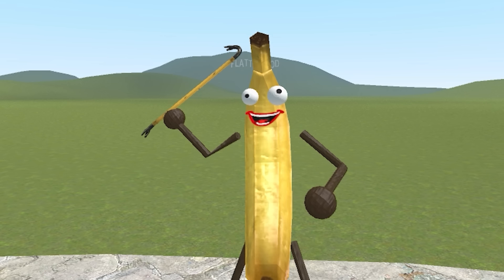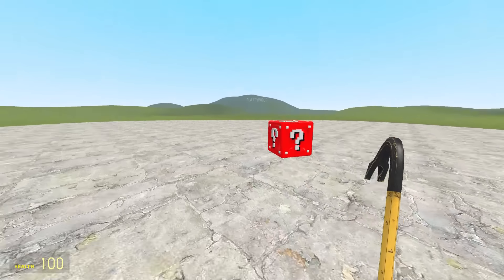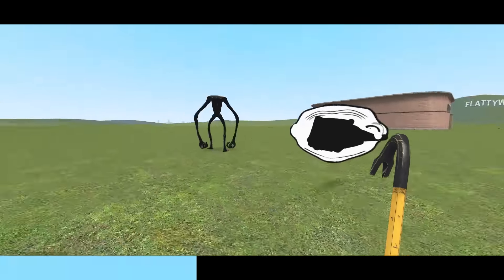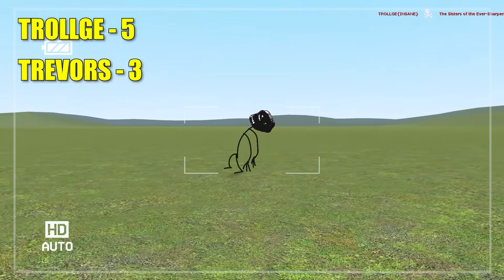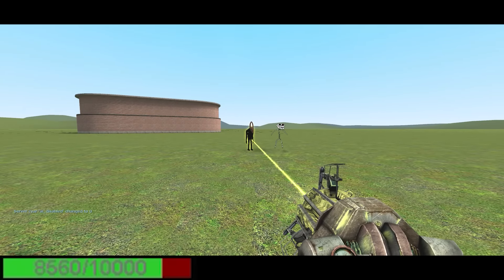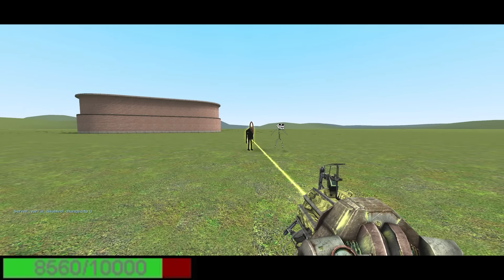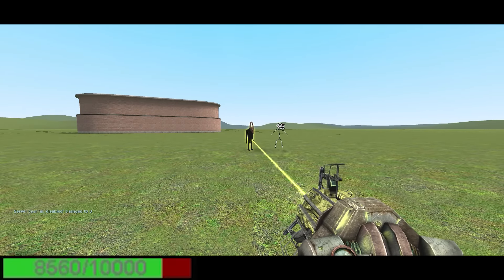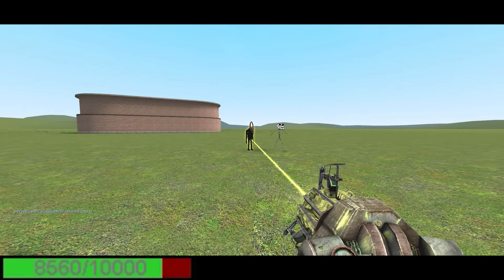TROLLGE vs TREVOR HENDERSON in Lucky Blocks! (Garry's Mod)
Banana Joe spawns in random Trollge Incidents and Trevor Henderson Creatures using custom Lucky Blocks in Gmod!